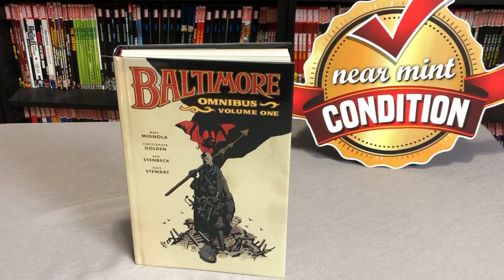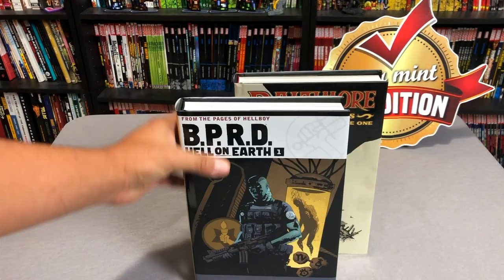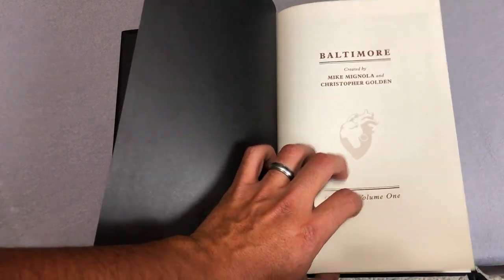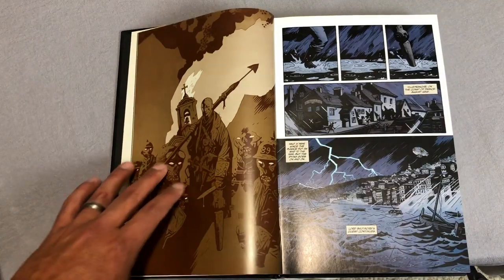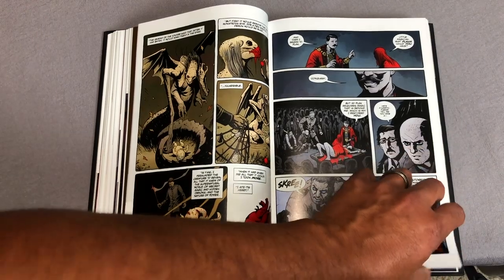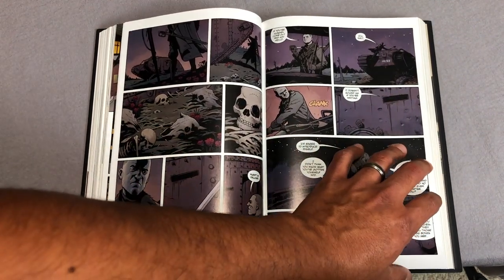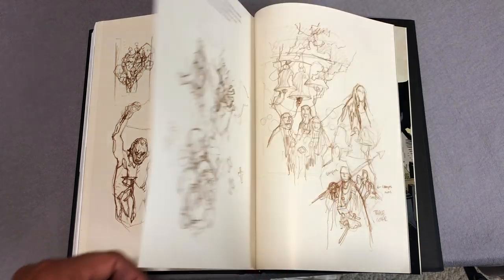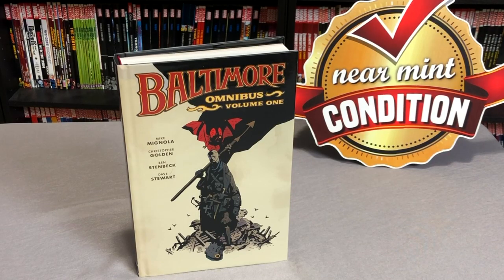FIRST LOOK: Baltimore Omnibus Volume 1!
Join the Uncanny Omar as he gives us an advanace look at The Baltimore Omnibus Volume 1 by Mike Mignola, Christopher Golden and Ben Stenbeck Neighborhood Watch by Dark Horse Comics.  The books come out on October 9th.